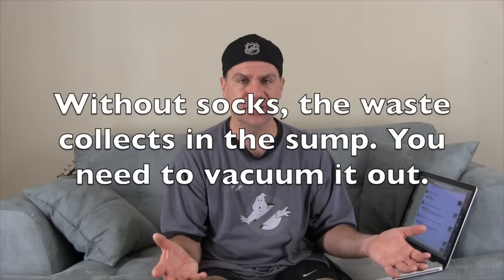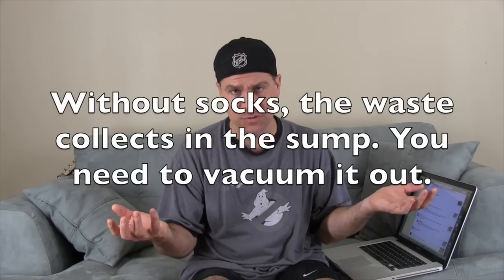Saltwater aquarium filtration - What's in my sump?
Saltwater aquarium filtration - What's in my sump? I have always kept my aquarium's sump kind of bare, with only skimmer and some live rock, but after adding the gfo reactor with the pump and protein skimmer and live rock in the sump, it was getting a little crowded. I like simple and find that adding things usually means adding other things and I hate that. I didn't need the gfo as much as I thought and just want to keep things as natural as possible. Currently I use a sump sock, changed every 3 days, my skimmer of course, and the foam block in the last chamber, and that is it. I rinse the foam block each weekend when doing a water change. I use tap water to rinse it. It doesn't matter if the beneficial bacteria dies in the or not. There is plenty of bacteria on the glass, sand, rocks, everywhere. Thanks to Patrick's Dive and Reef for a great video. I'm looking at a better easier alternative to sump socks. I'm tired of the maintenance of cleaning them all each month. Thanks for your support and watching. Keep the comments coming!